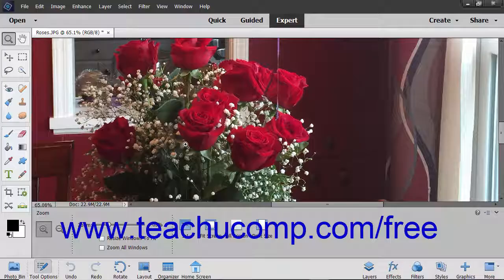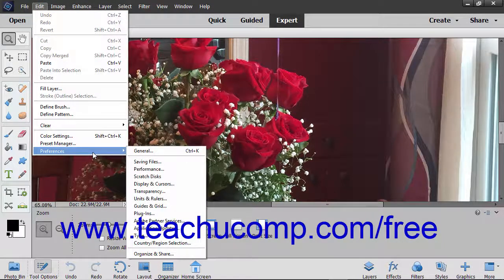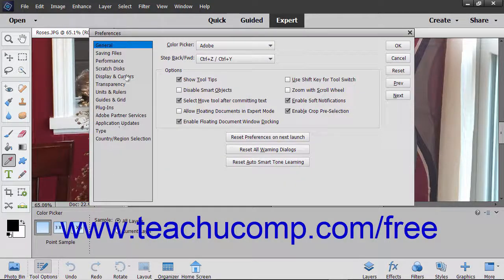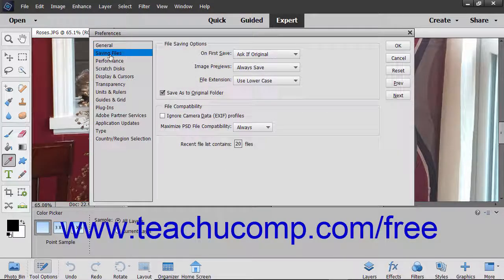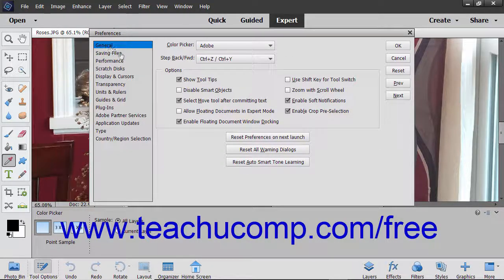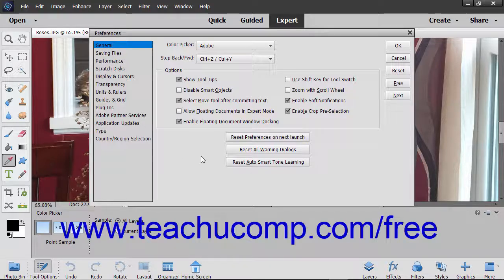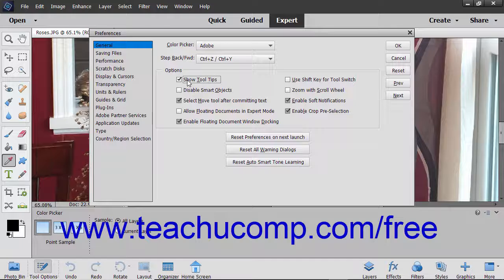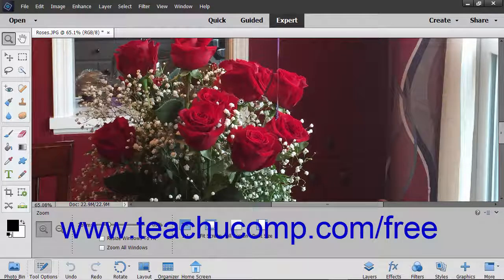Photoshop Elements 2019 Tutorial Setting Preferences Adobe Training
Learn how to set preferences in Adobe Photoshop Elements A clip from Mastering Photoshop Elements Made Easy v. 2019. - the most comprehensive Photoshop Elements tutorial available. Visit us today!